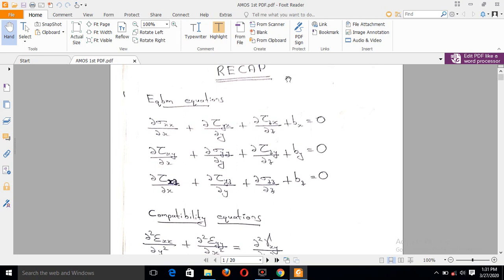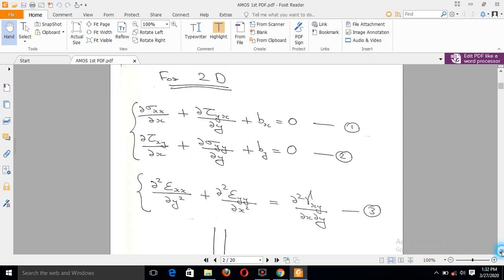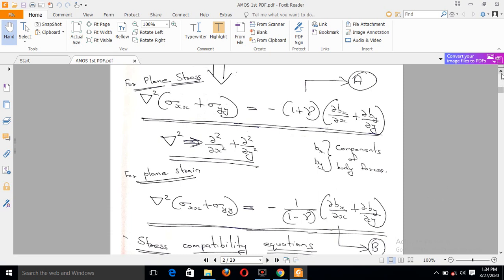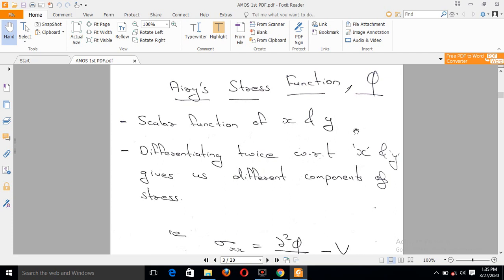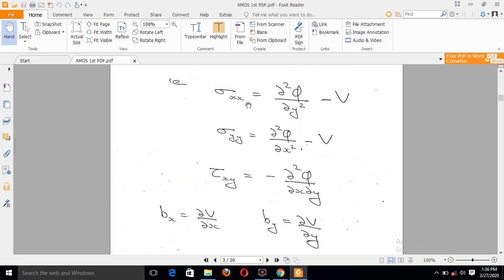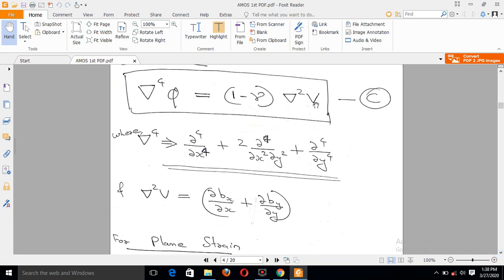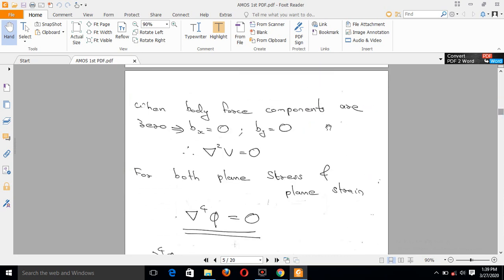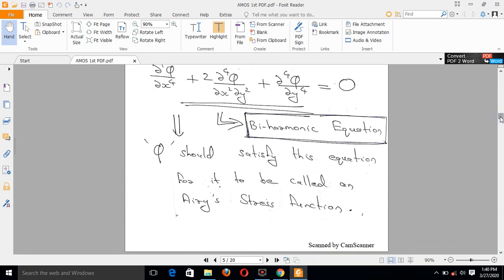AMOS KTU - Introduction to Airy's Stress Function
Introduction to Airy's stress function. 2nd module KTU.